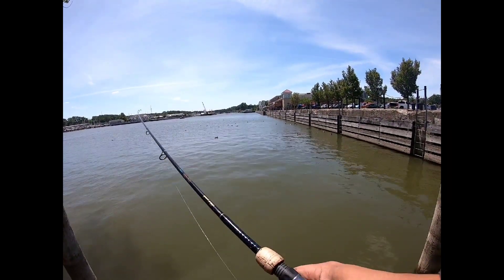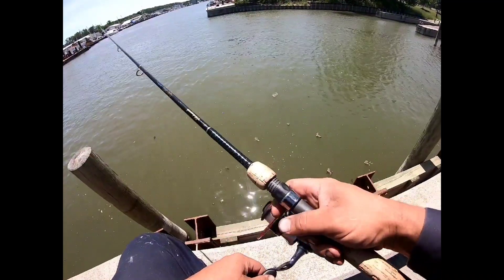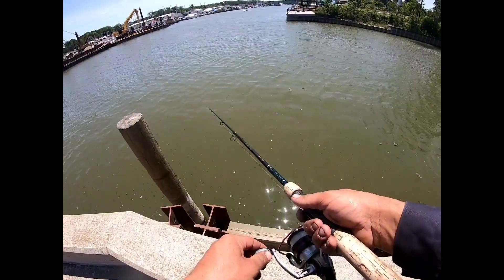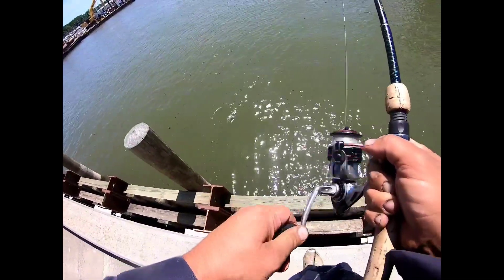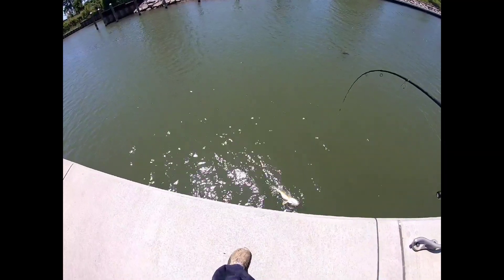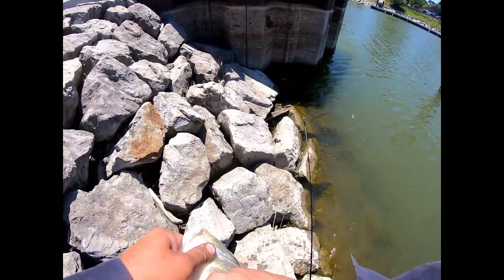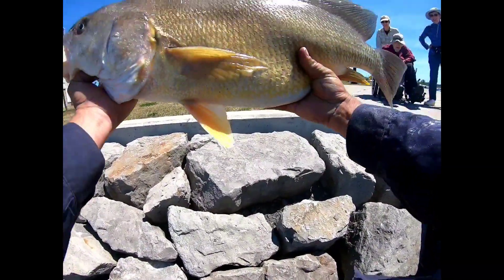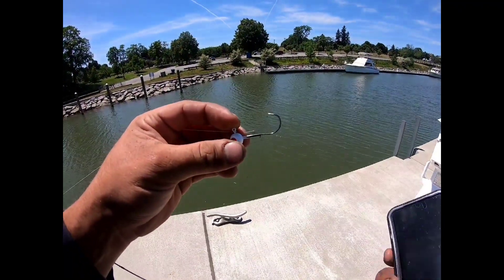EPIC catch at Port Authority (NEW PB!!!)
We have a bunch of great Western NY and Finger Lakes videos coming at you soon!
Don't forget to head over to our other Social Media pages as well!!
💥 Facebook 💥 The Upstate Angler
💥 Instagram💥 TheUpstateAngler
💥 Fishbrain  💥 TheUpstateAngler